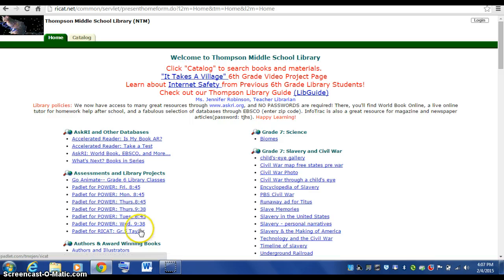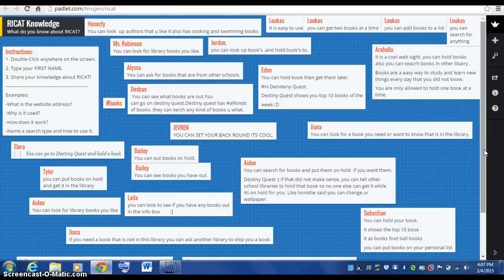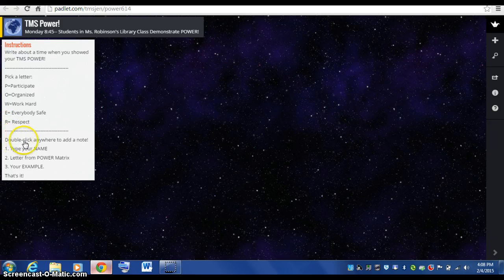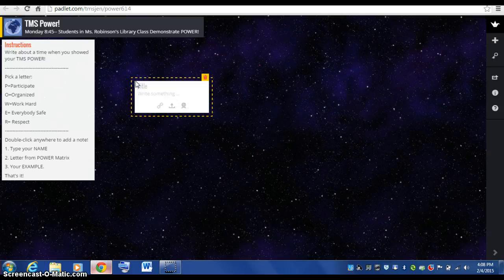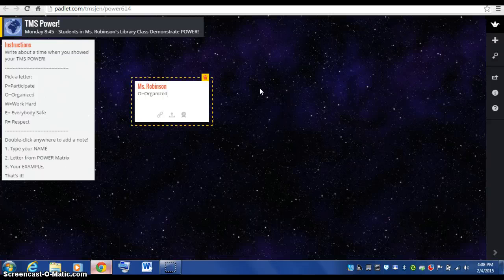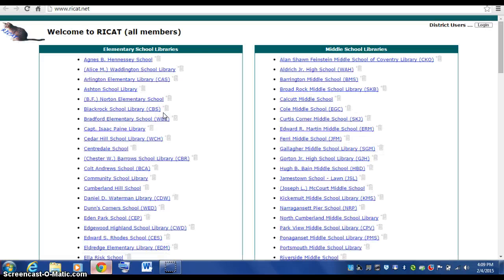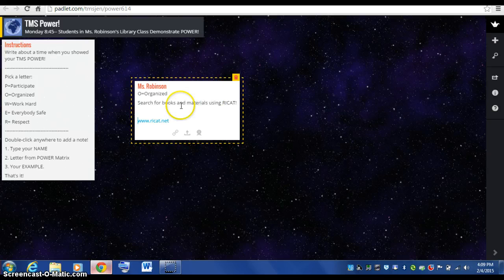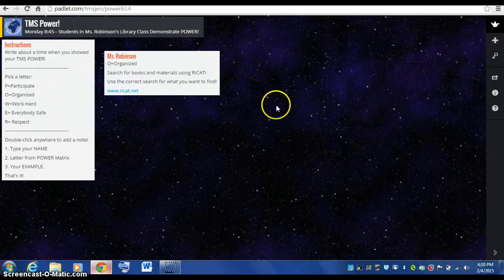TMS Screencast of Padlet for POWER Matrix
Instruction: Library Students will use Padlet to share examples of their powerfull behavior.